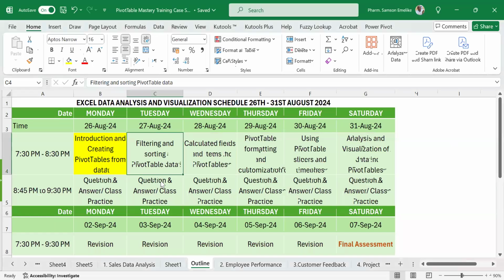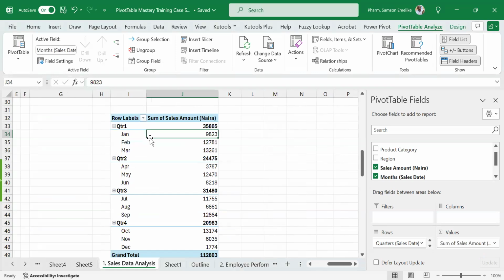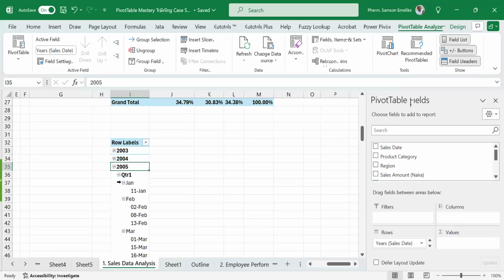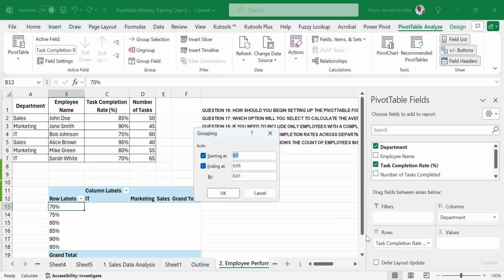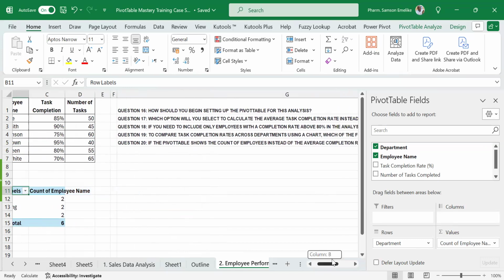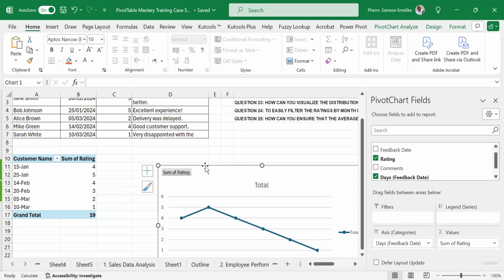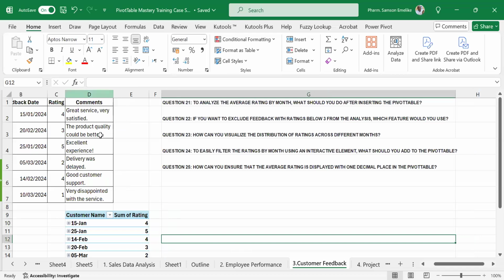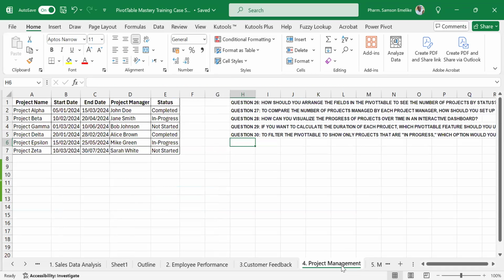Excel Data Analysis & Visualization Mastery in PivotTable Training Day 3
Excel Data Analysis and Visualization: Mastery in PivotTable
#Data Analysis
#Data Visualization